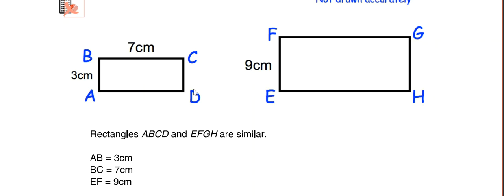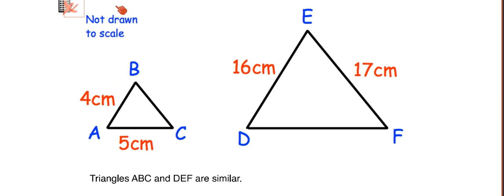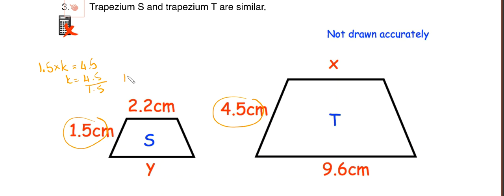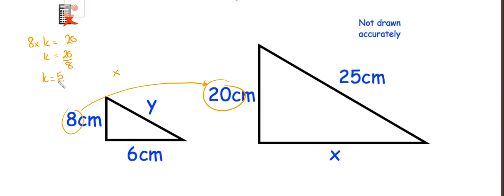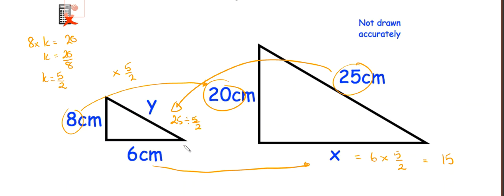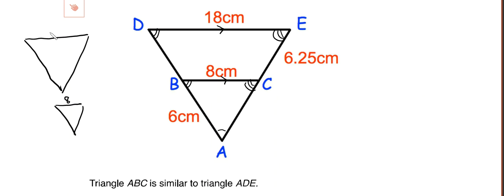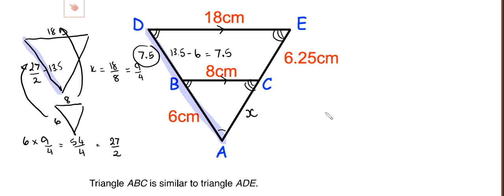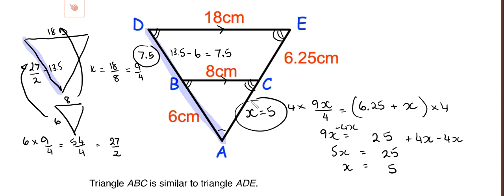M3 Similar shapes